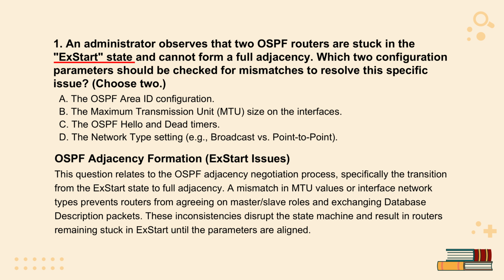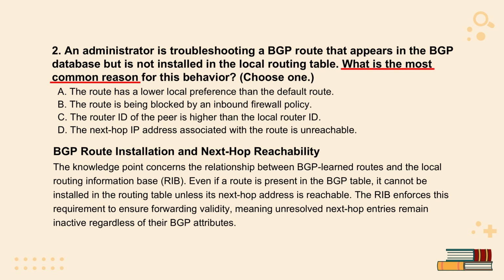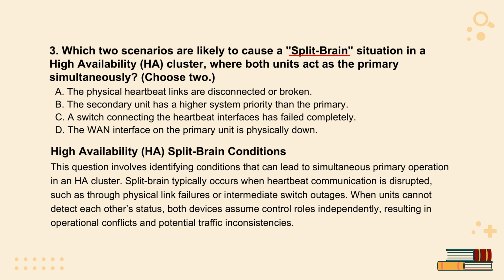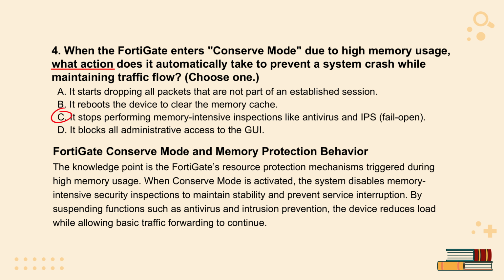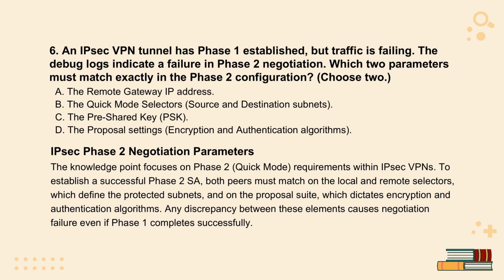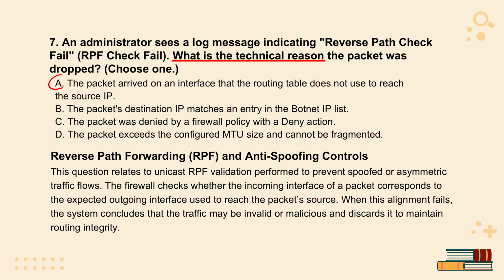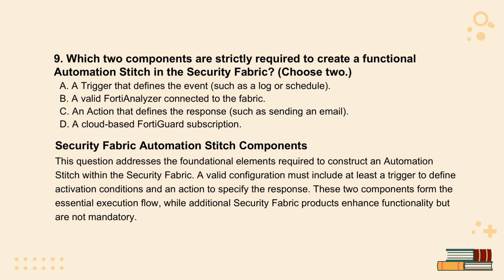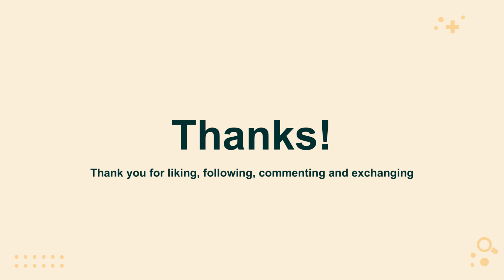FCSS_NST_SE-7.6 Fortinet Network Security 7.6 Support Engineer | 10 Free Questions with Explanations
FCSS_NST_SE-7.6 NSE 6 Network Security 7.6 Support Engineer is one NSE 6 exam for FCSS in Secure Networking certification. This Fortinet FCSS_NST_SE-7.6 exam video gives you a free mini practice session with 10 real-style questions and detailed explanations to help you boost your confidence and pass the exam on your first try!

What you'll learn in this video:

Key exam concepts tested in the FCSS_NST_SE-7.6 certification
Hands-on troubleshooting scenarios
FortiGate, FortiManager, FortiAnalyzer, and support-focused topics
Expert-level explanations to strengthen your understanding

Who this video is for:

Fortinet NSE 4/NSE 5 learners leveling up to NSE 6
Support engineers, security analysts, and network professionals
Anyone preparing for the FCSS_NST_SE-7.6 exam in 2025

Why this matters:

The NSE 6 certifications validate advanced troubleshooting and support skills across Fortinet's security ecosystem. Practicing with realistic questions helps you sharpen your expertise and identify weak areas before taking the official exam.